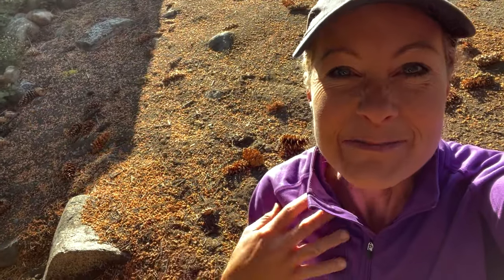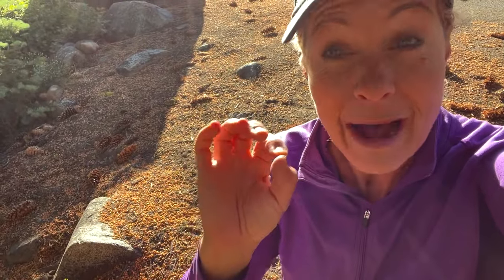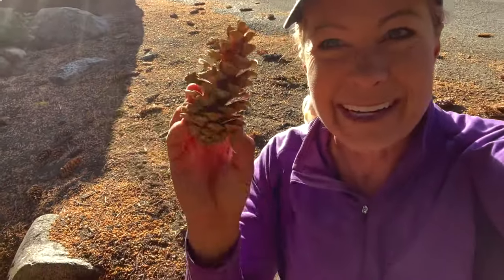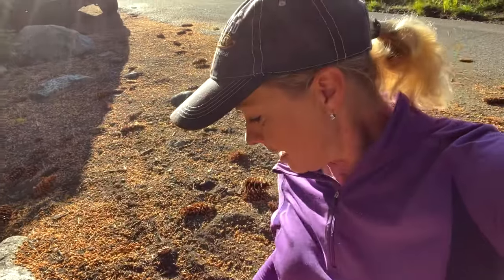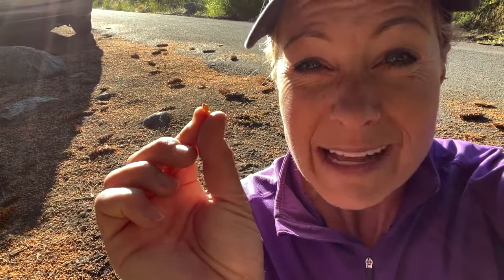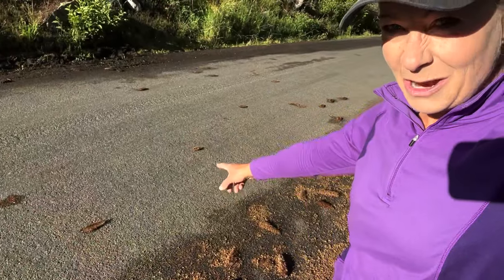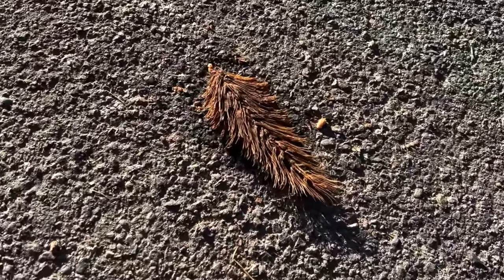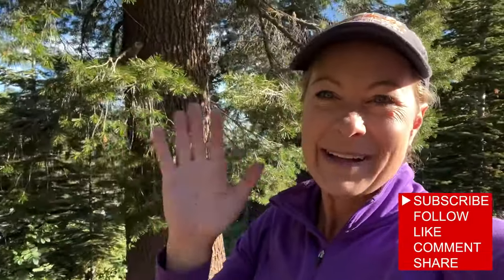390 - What is a gymnosperm?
390 - What is a gymnosperm?

Plants are weird in that many of them have to sexually reproduce, but not in the way that you might think.  Gymnosperms (non-flowering plants) and Angiosperms (flowering plants) reproduce by producing pollen but Angiosperms need pollinators to pollinate.  Gymnosperms use other means to pollinate! Check out this video to find out more.

Musicals Artist: Heaven’s Getting Closer
Title of Music Piece: Raymond Grouse
And…
Musicals Artist: Between the Willows
Title of Music Piece: Jon Bjōrk